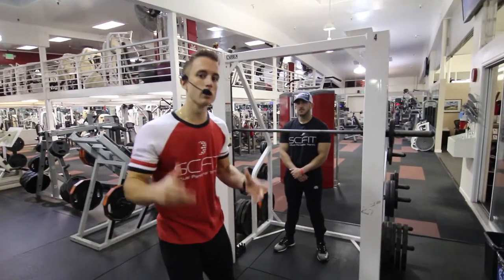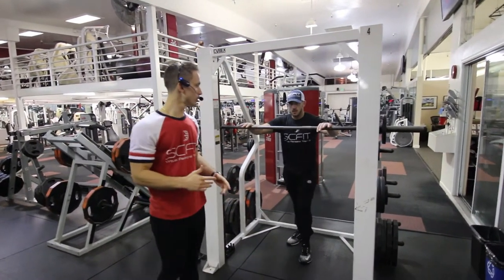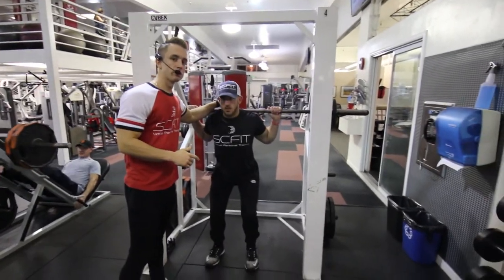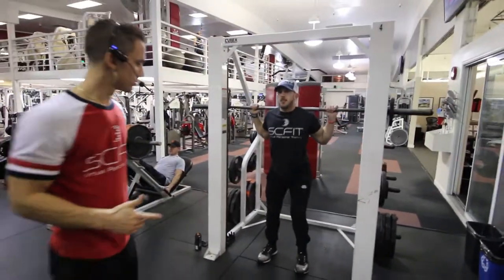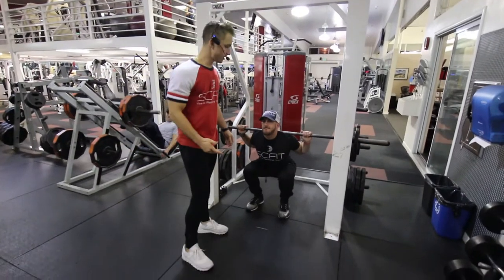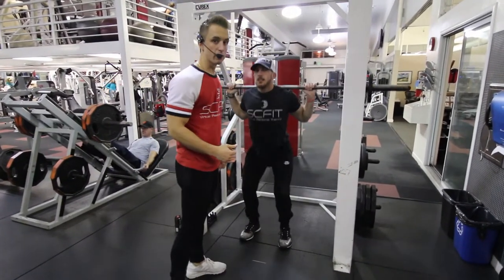♦️ Smith Close Squat